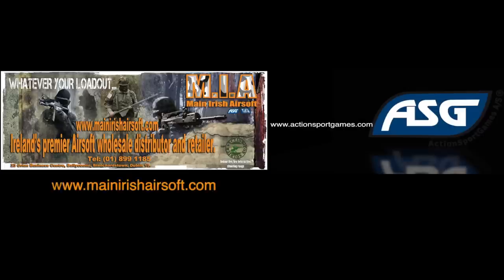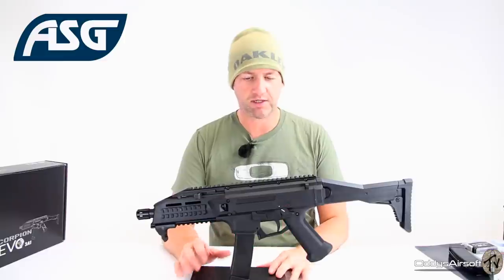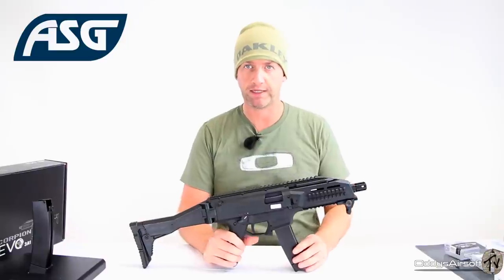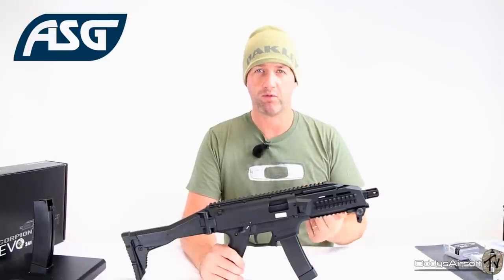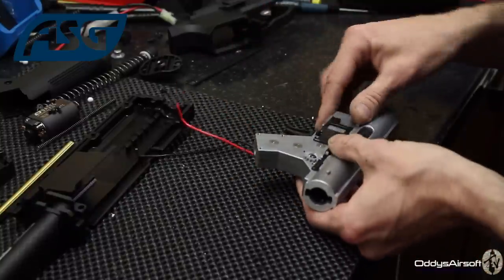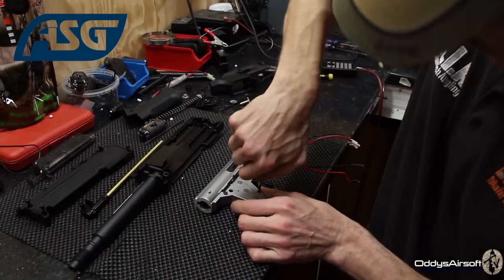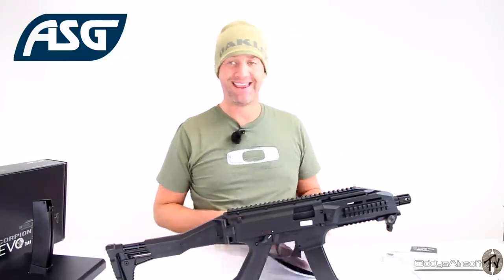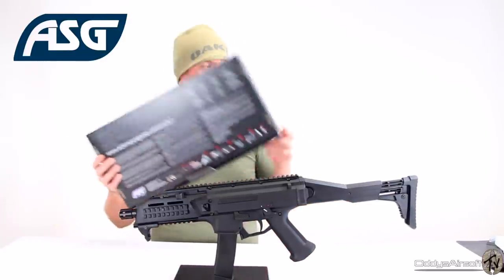ASG CZ EVO SCORPION 3A1 - full review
The CZ Scorpion EVO 3 A1 has been envisioned, developed and built by ASG, to bring the Airsoft player as close to the experience of handling the real EVO 3 as possible. Like a real gun, the EVO 3 will stop firing when its magazine runs empty, and require activation of the bolt catch after a reloaded magazine has been inserted. Where the standard in Airsoft is to replicate the exterior in appearance only, the EVO 3 is built to be as tough as the real thing. The internals have been purpose built to deliver advanced functions by using custom electronics, while having the strength necessary to handle both powerful springs and high-speed solutions.
This airsoft gun has many more unique features all of which can be seen on the (EVO website)

New designed gearbox
Easy velocity change
Electronically controlled gearbox
Empty magazine detection
4-position fire selector with genuine 3-shot burst
LiPo born
ULTIMATE basic motor
CNC machined parts
Made in Europe
Length:
  623-425mm/25,0-17,0inch
Width:
          58 mm
Barrel length:
            208mm/8,4inch
Mag. Capacity
             75 rounds
Battery:
            17207
Standard Mag.:
            17844
Hop Up Type:
Adjustable
Velocity:
    100ms/320fps
Weight:
   2400gr/5,3lb
Energy:
   1 Joule

Check them out and go to -

and if you are on Facebook - check us out